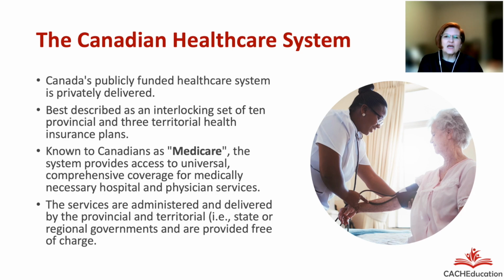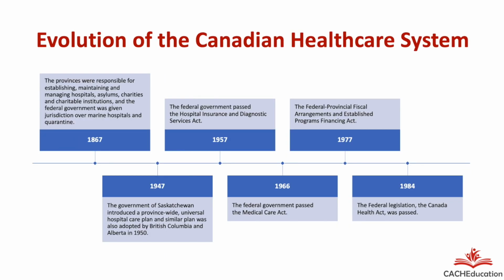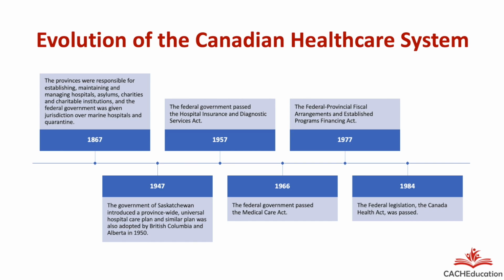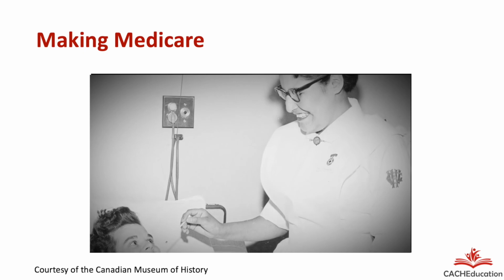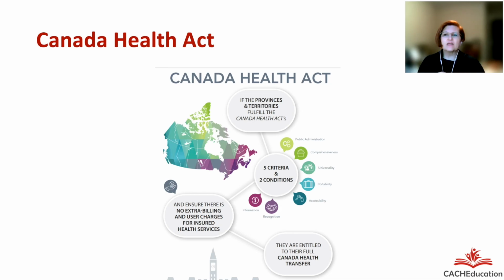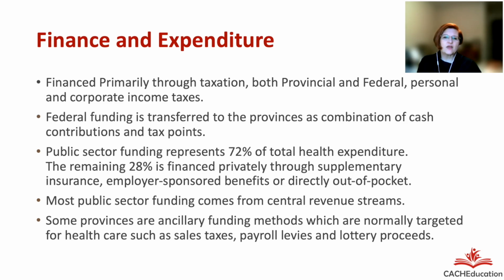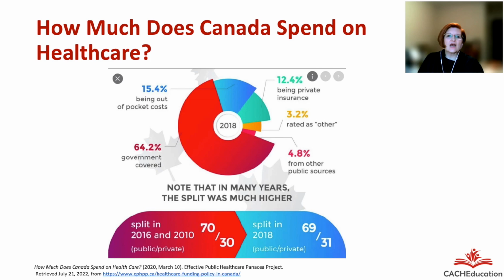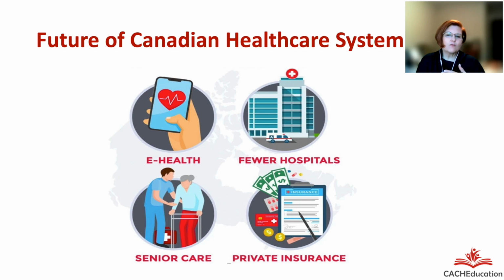Lesson 3 (Short version): The Canadian Healthcare System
Cheryl Petruk, Board Member of CACHEducation provides a brief overview of the Canadian Healthcare System.

CACHEducation is a non-profit organization focused on providing an educational foundation for patient and health advocates.

The mission of our Health Advocacy Training is to empower individuals with the knowledge and skills necessary to become informed, effective, and empowered patient advocates. We strive to provide an environment that is safe, inclusive, and respectful of different populations and perspectives.